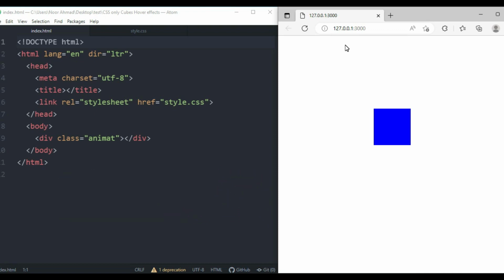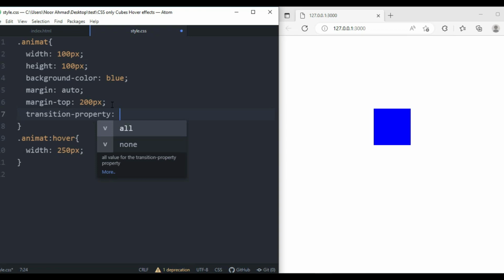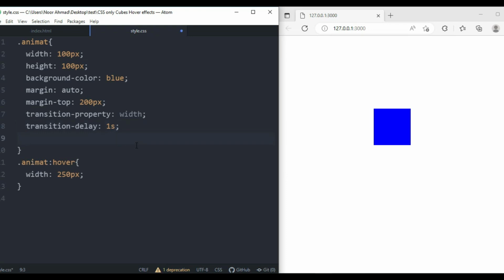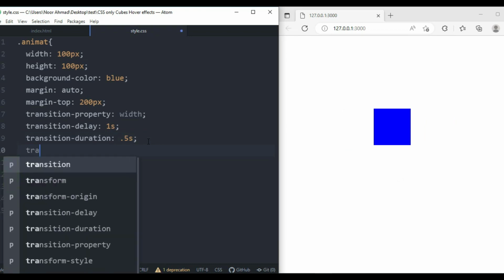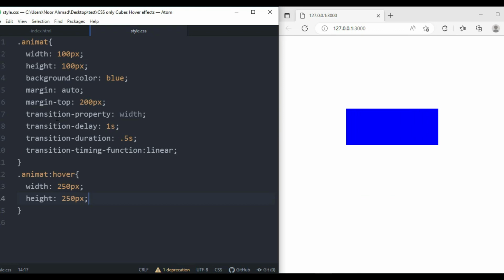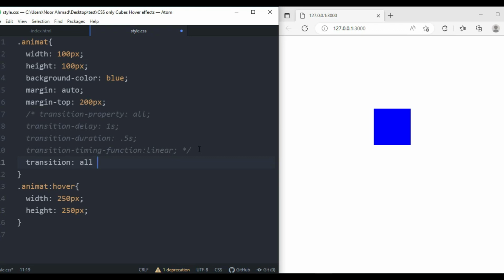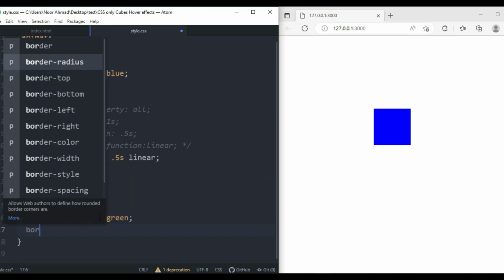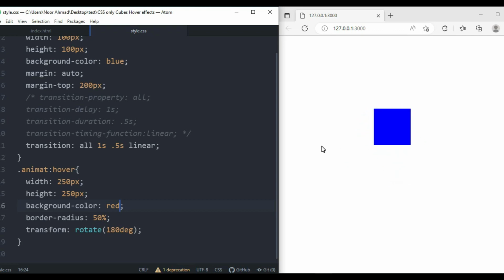CSS Advanced|| Transitions in CSS #6|| CodingWithRohani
Hi thanks for Clicking this is the complete CSS Advanced Course||Transitions in CSS. for more useful tutorials please Subscribe my youtube channel and hit the bell icon and hit the like button so that you will get the latest update of my Channel.